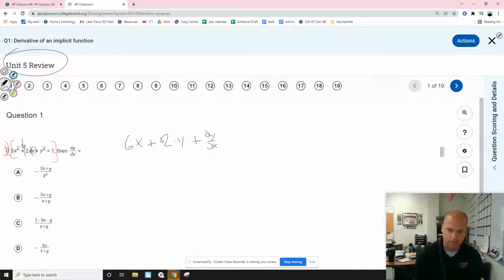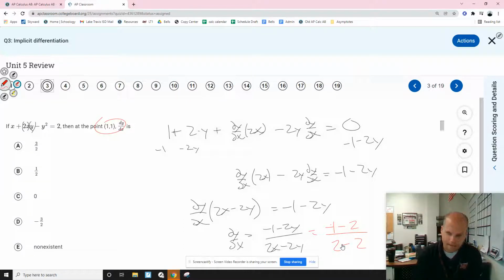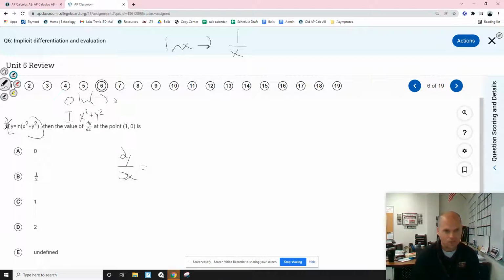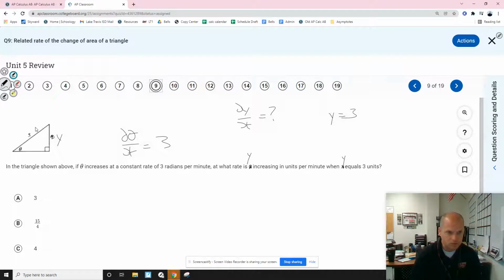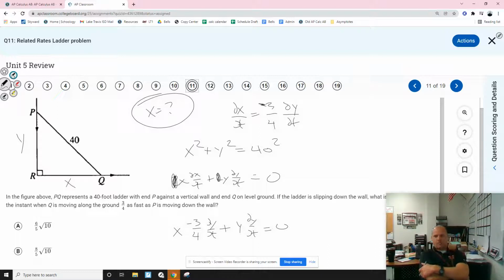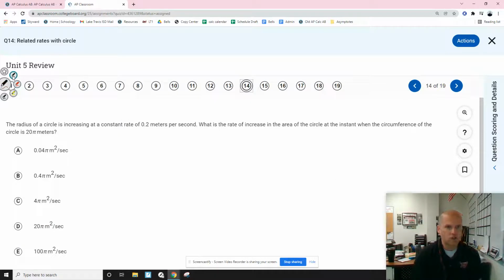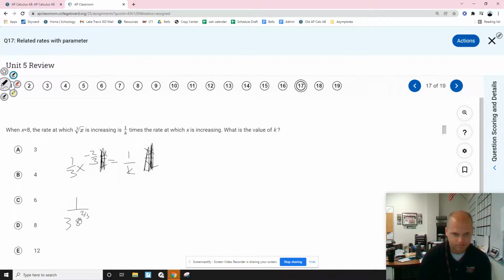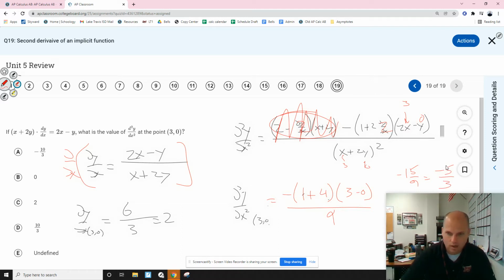AP Classroom Unit 5 Review Video